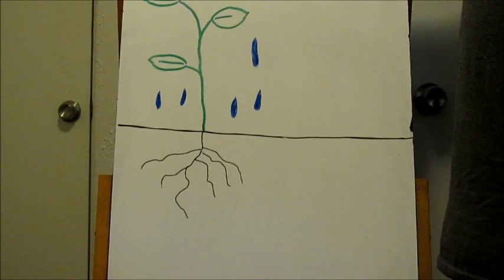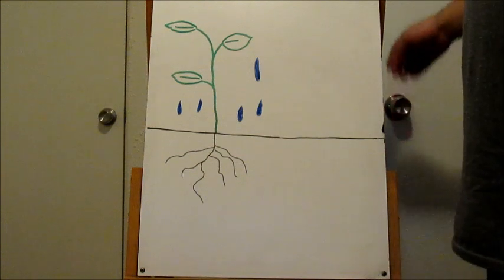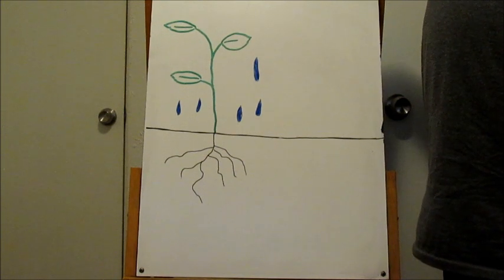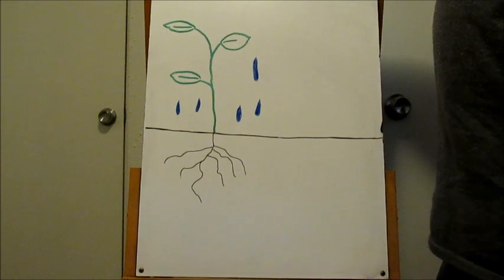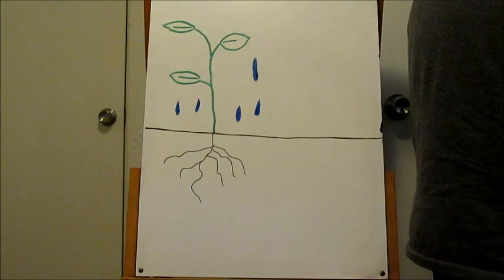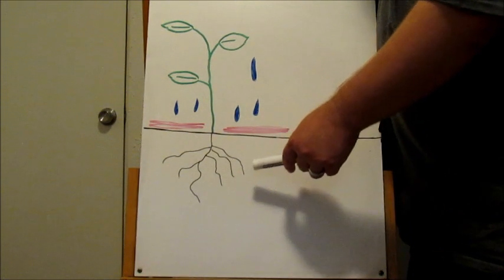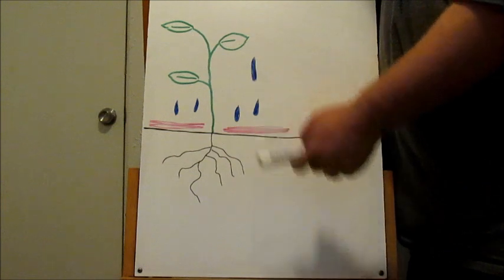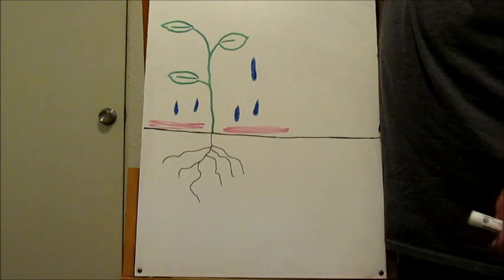Why Brewing Compost Tea is Dangerous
In this video I discuss the dangers of brewed compost tea. Actively aerated compost tea gives the perfect environment for bacteria to multiply the problem is we don't know which bacteria are multiplying.

Every year there are E. Coli. outbreaks in the grocery stores and people are warned not to eat certain foods. E. Coli. Is present is everything is small quantities. Its present in soil, compost, water, and ever our intestinal tract. However nature keeps the bacteria in balance. Once the bacteria get out of balance problems occur.

I am not a scientist I work in the medical field and see cases of e. coli on a daily basis. I am offering this information from a purely logical standpoint.

I do not intent to offend anyone I am only trying to warn people of the dangers of brewing actively aerated compost tea.